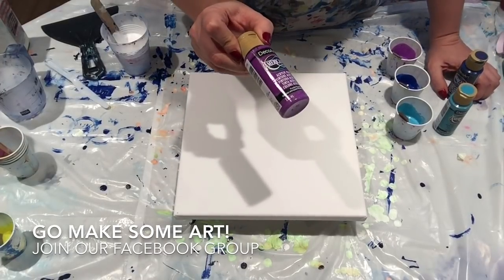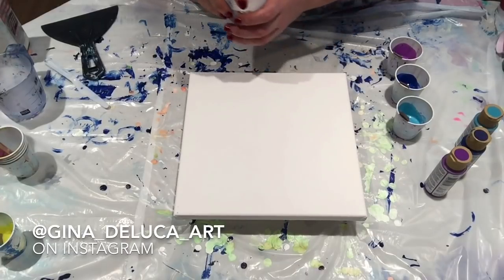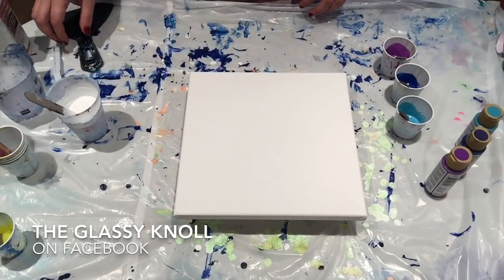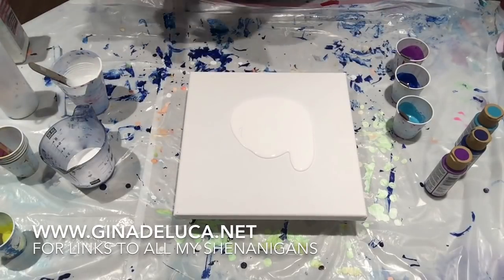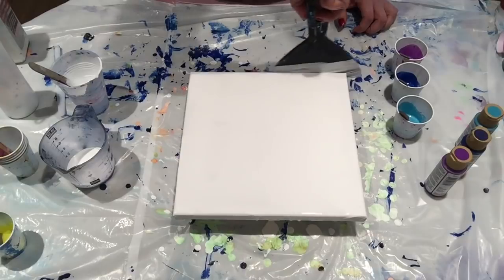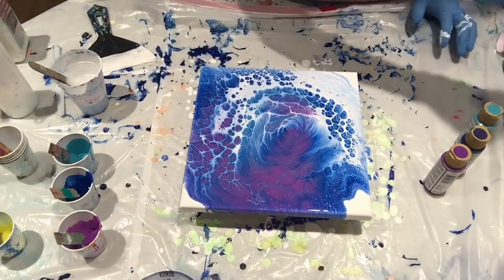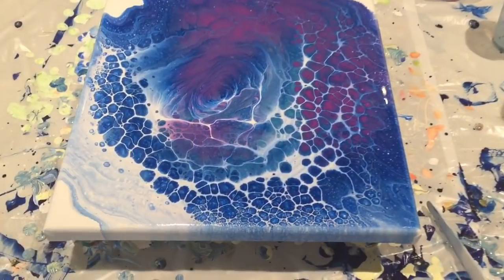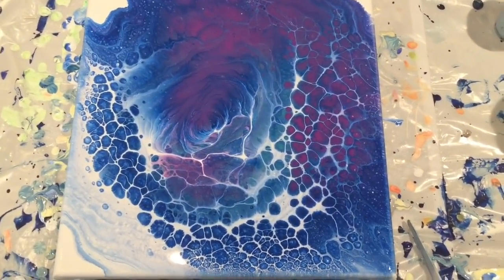(102) Acrylic Straight Pour with DecoArt Americana Paint - No Silicone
Another straight pour test to see which paints are most likely to cell without the use of silicone. Ultra Blue Deep and Purple Pizzazz are winners.  Desert Turquoise blended with the background.